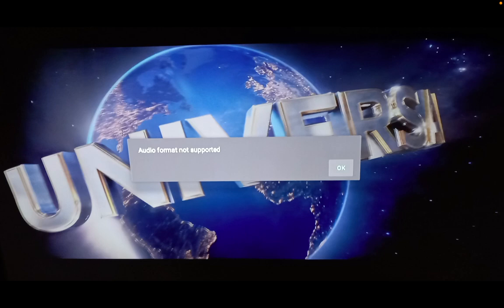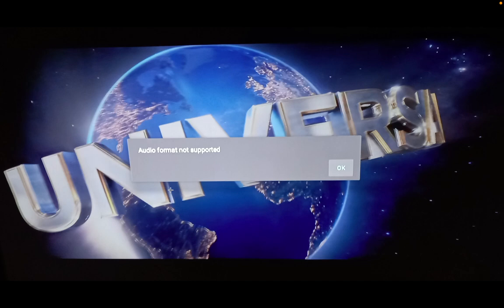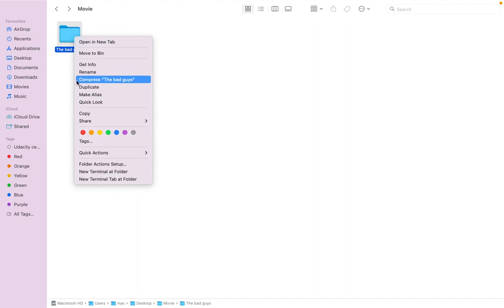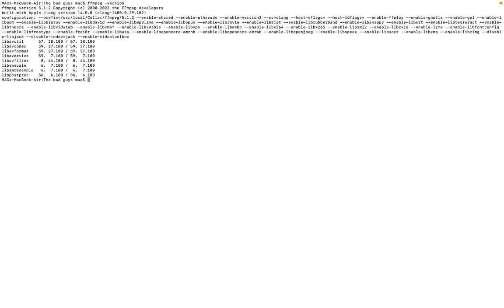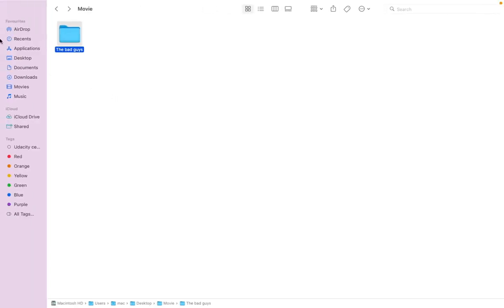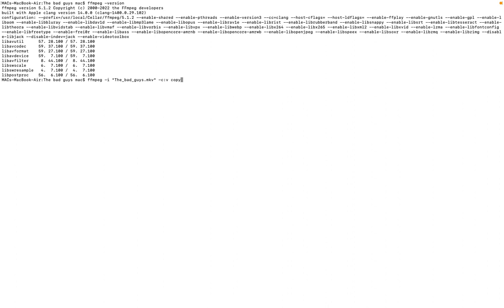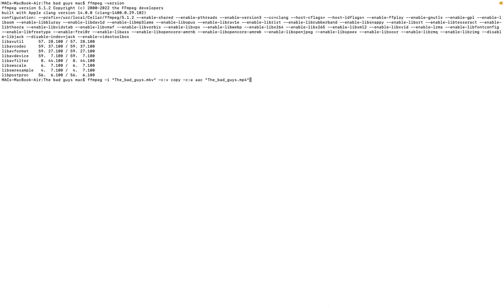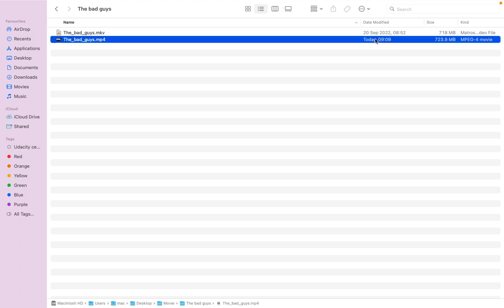How to convert video and audio files using ffmpeg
This video will show you how you can easily convert your video and audio format for all devices.

For Mac OS, you can use any other following methods to install ffmpeg:
1. Homebrew command:
 brew install ffmpeg
2. Python command:
 pip install ffmpeg